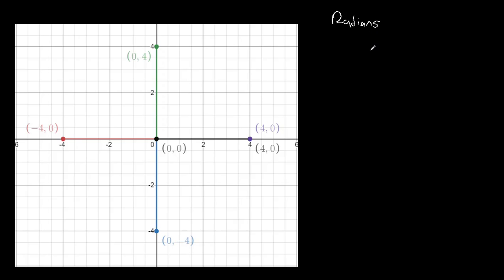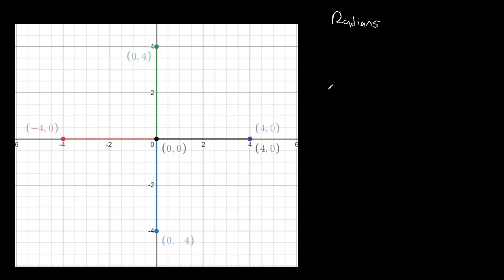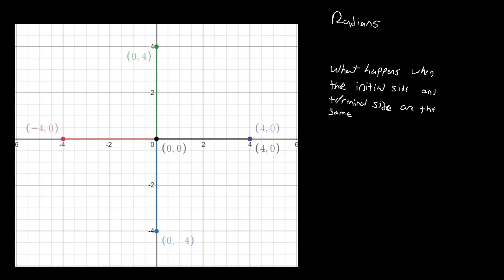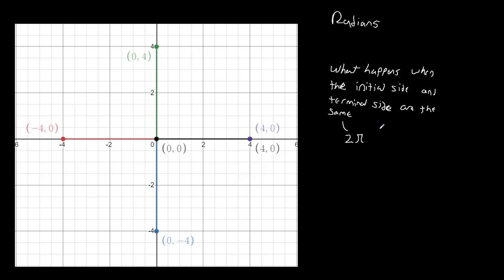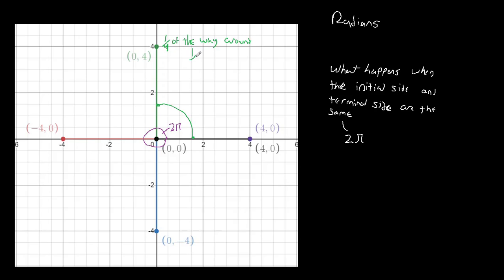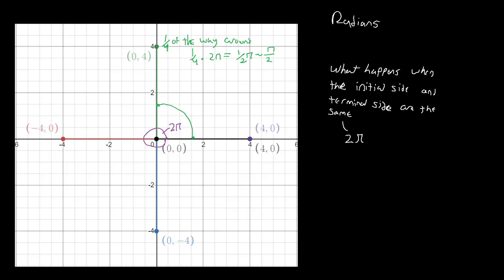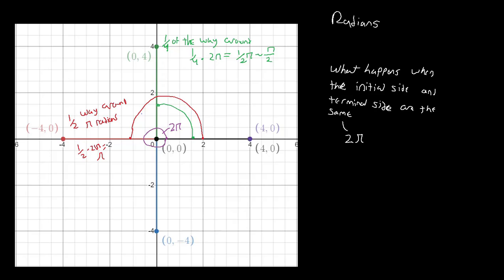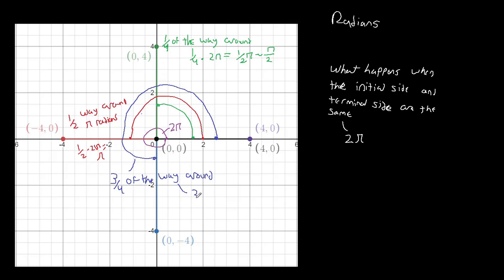Angles Measured In Radians